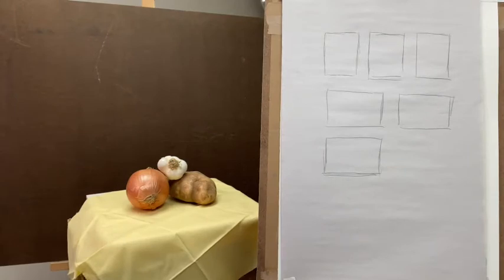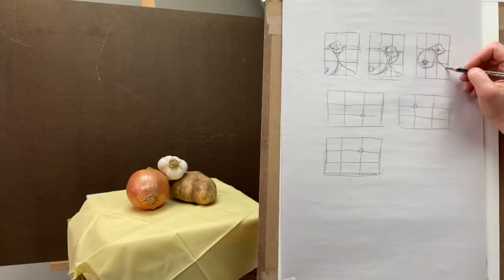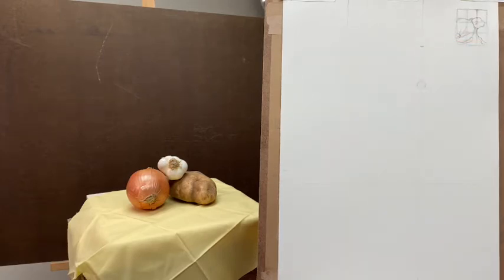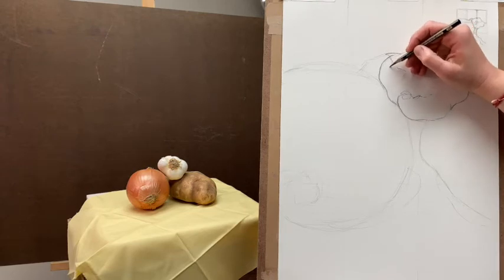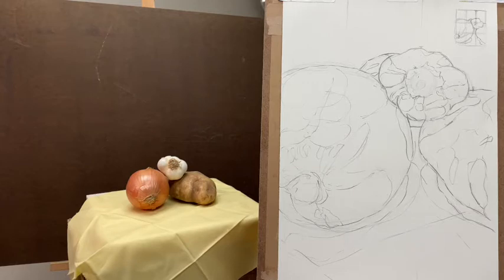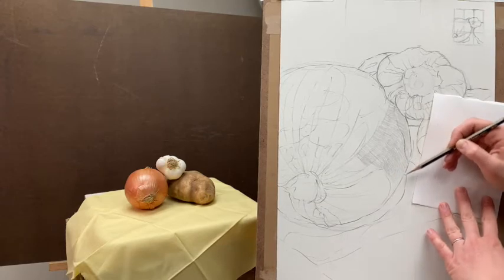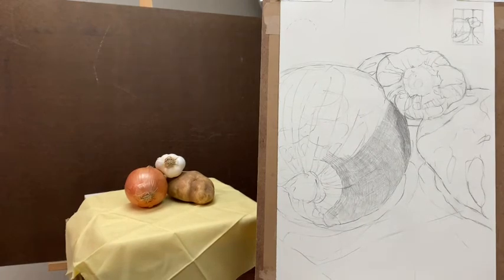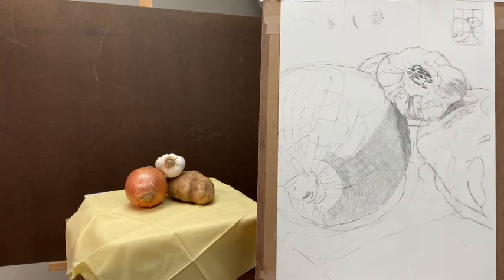Art Lessons With Rossi: Value: Hatching, Cross-Hatching, Cross-Contour, and Stippling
A beginning drawing lesson in using line as value using hatching, cross-hatching, cross-contour, and stippling. In this video, I cover thumbnails, rule of 3rds, contour line, planar analysis, and using line as value using hatching, cross-hatching, cross-contour and stippling.